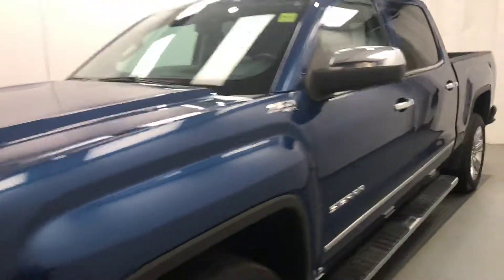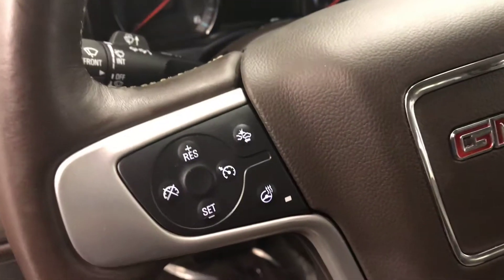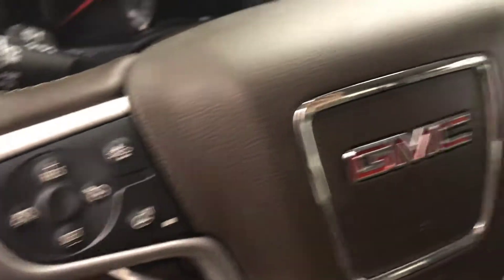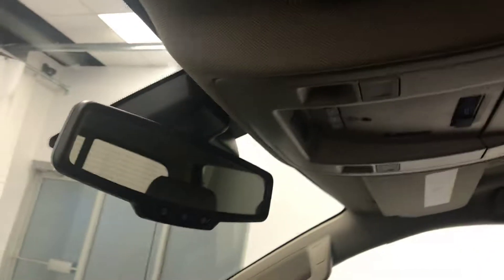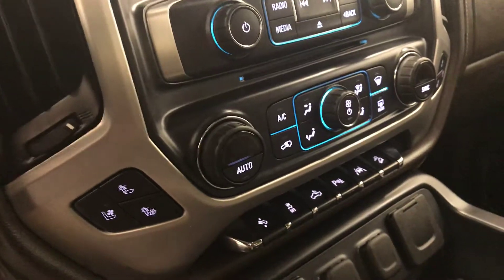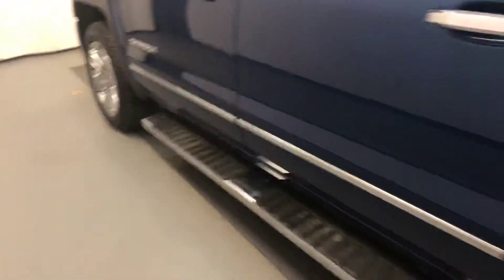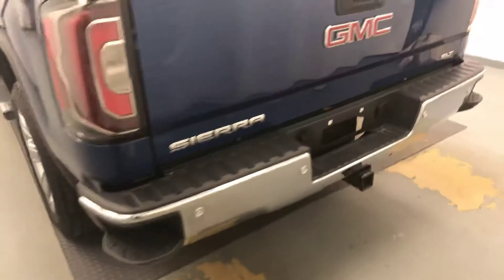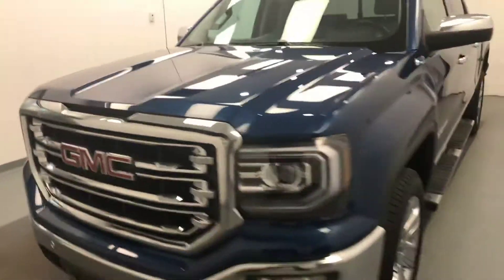2017 GMC Sierra Crew || Davis GMC Buick Lethbridge